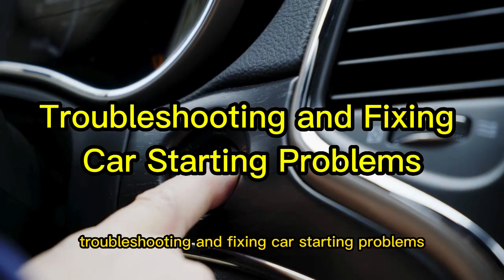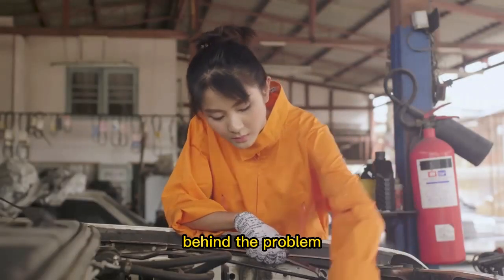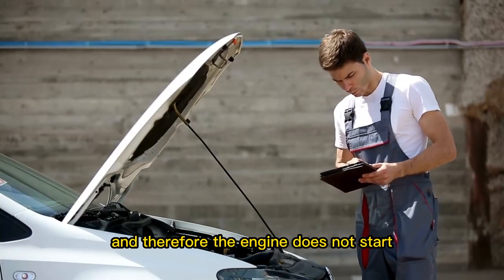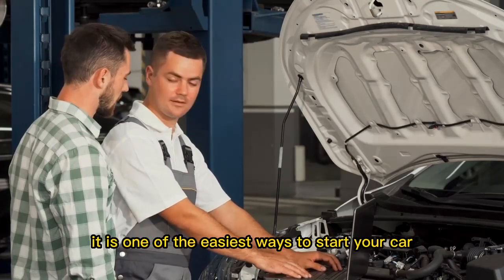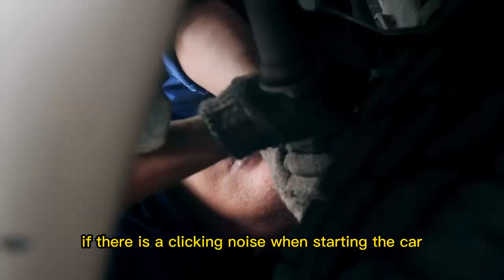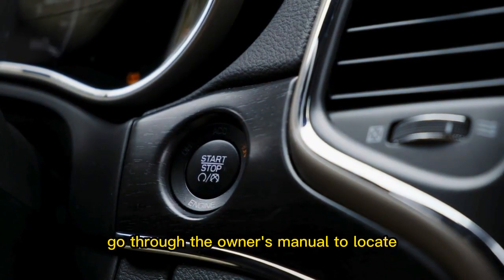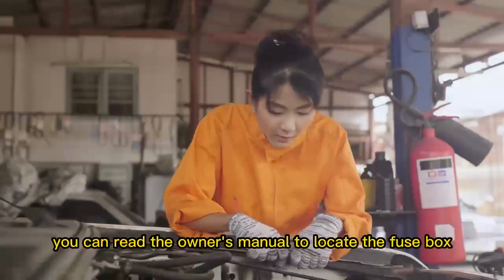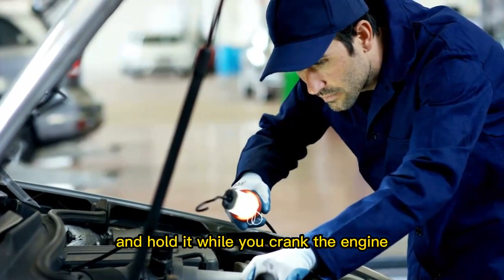Troubleshooting and Fixing Car Starting Problems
You are all set for a long drive on the weekend. You pack your stuff and hop into the car in excitement. You turn on the ignition only to realize that the engine refuses to start. It can be frustrating as you have a concrete plan ahead for the day.

Check the Battery and Terminals.
Jump Start With the Help of Another Car.
Tap the Starter Motor.
Key Cycling Technique.
Swap the Relays.
Replace the Blown Fuse.
Unflood the Engine.